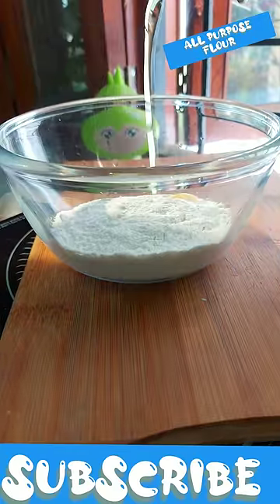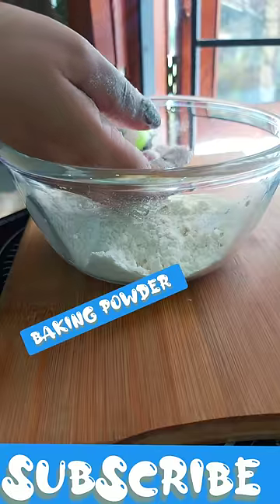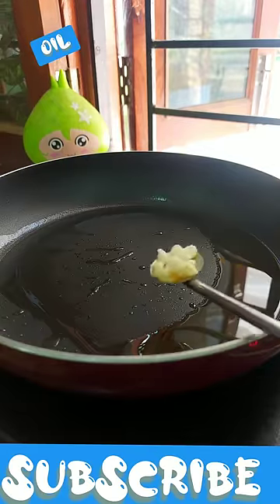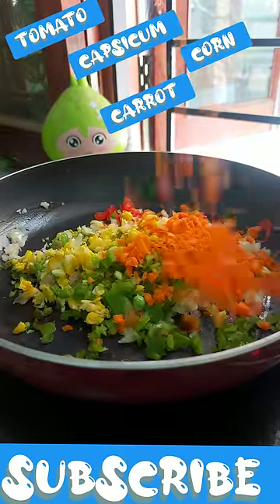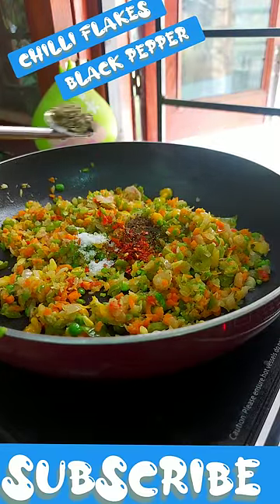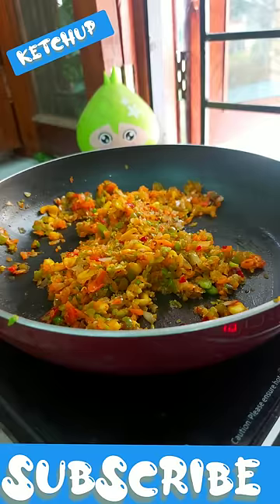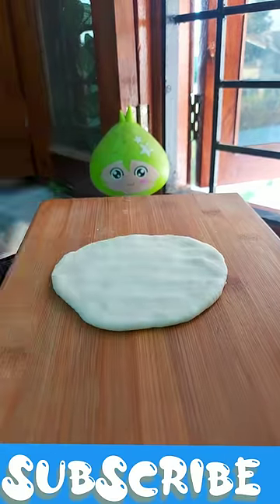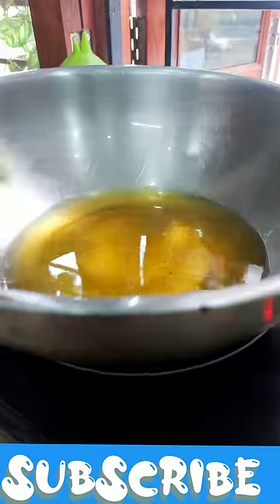jab bhi kuch bahut garma garam khane ka man ho toh banao yeh pizza mc puff💃